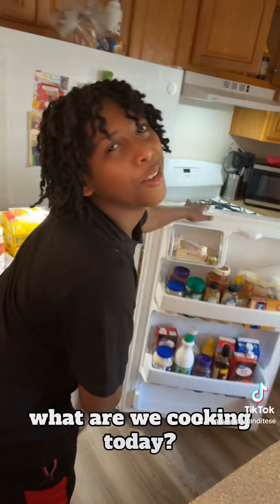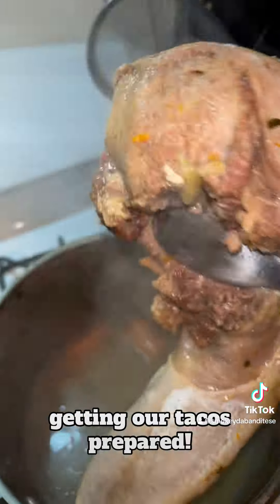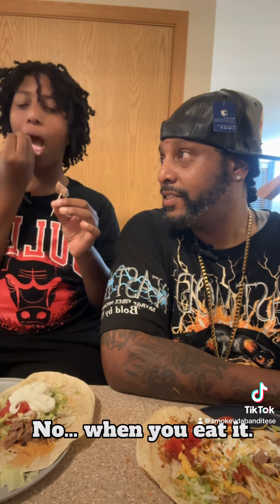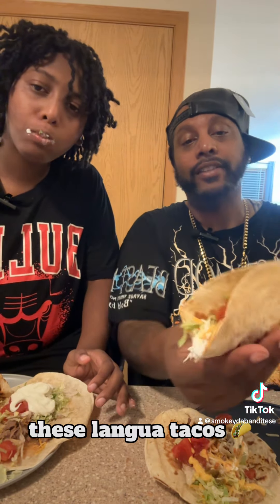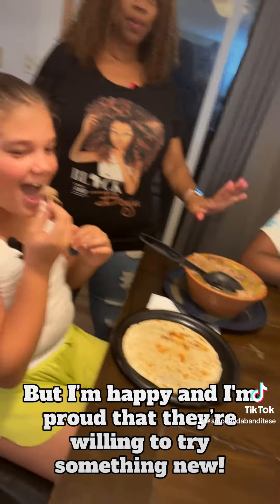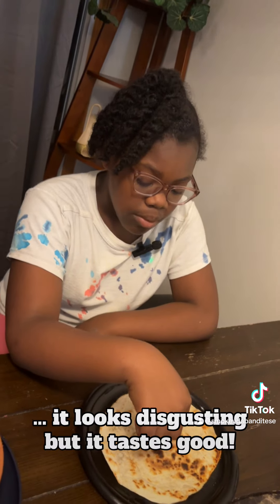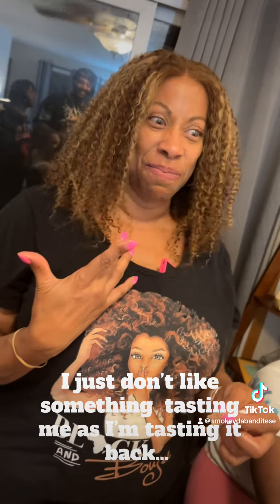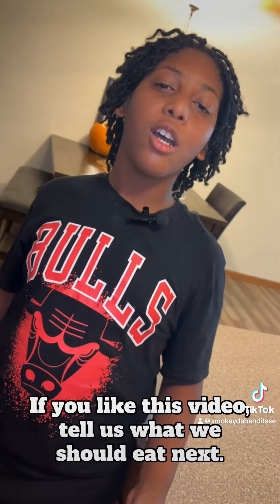Cooking COW TONGUE aka LENGUA with Juju & FAMILY 🐮👅🌮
So tonight we cooked COW TONGUE aka LENGUA for our first time with a few special guest, our FAMILY!!🐮👅🌮